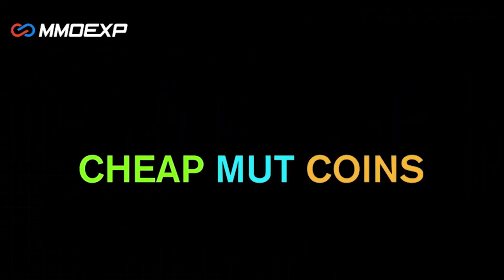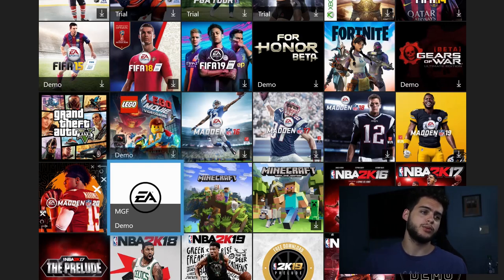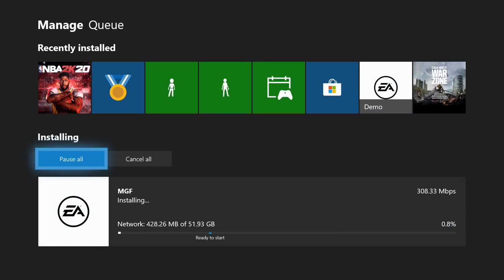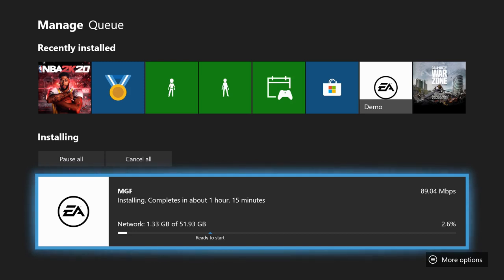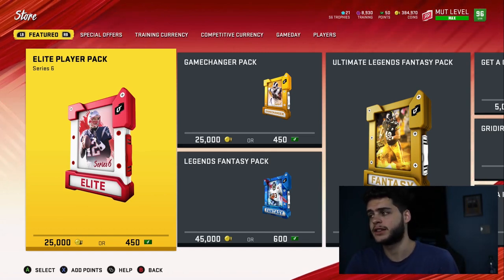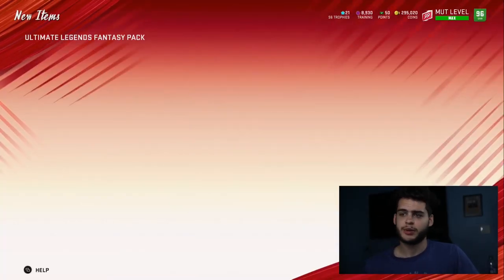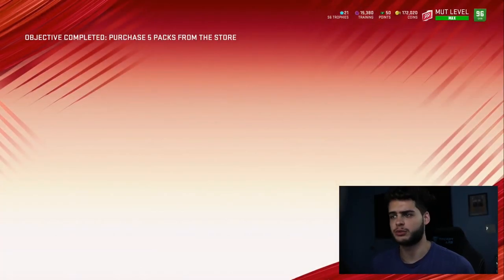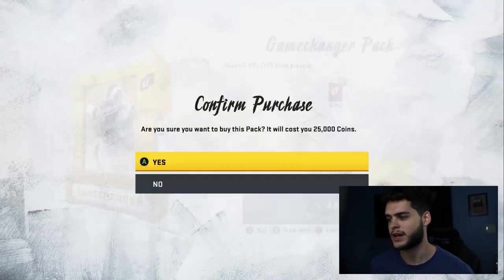HOW TO GLITCH THE MADDEN 21 BETA TO PLAY MADDEN 21 RIGHT NOW! PLAY M21 FRANCHISE EARLY!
HOW TO GLITCH THE MADDEN 21 BETA TO PLAY MADDEN 21 RIGHT NOW! PLAY M21 FRANCHISE EARLY! | MADDEN 21HOW TO GLITCH THE MADDEN 21 BETA TO PLAY MADDEN 21 RIGHT NOW! PLAY M21 FRANCHISE EARLY! | MADDEN 21

 mut 20
 ULTIMATE TEAM
poodle

madden 20